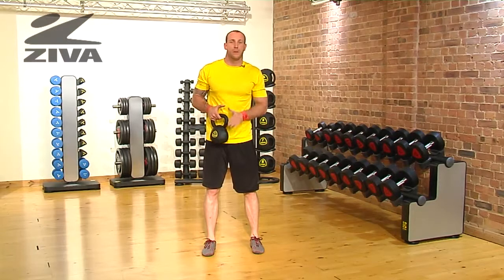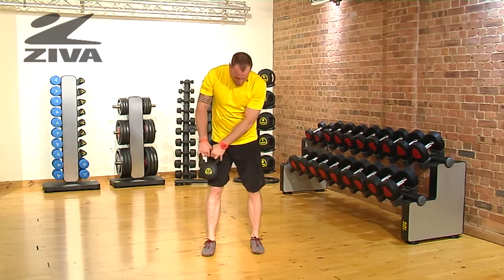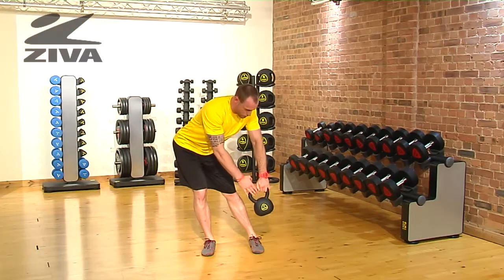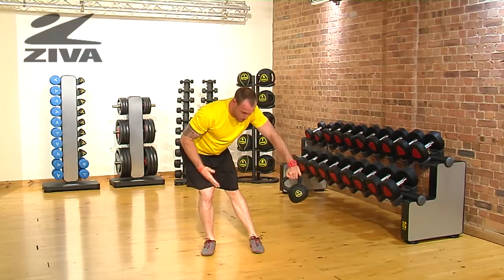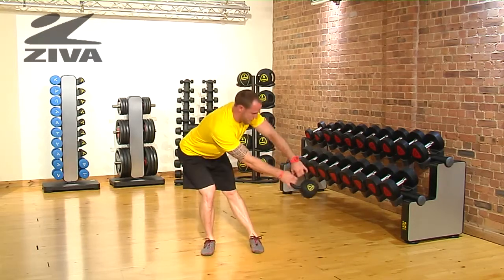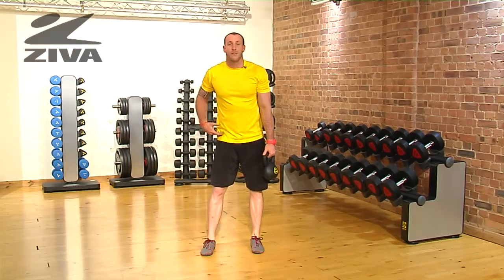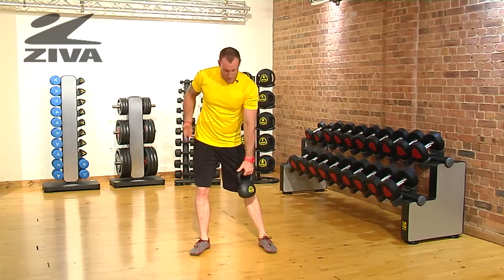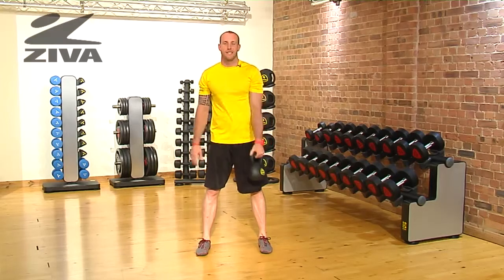ZIVA Kettlebell - Lateral Shift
Matt shows us a lateral shift with the ZIVA Kettlebell.